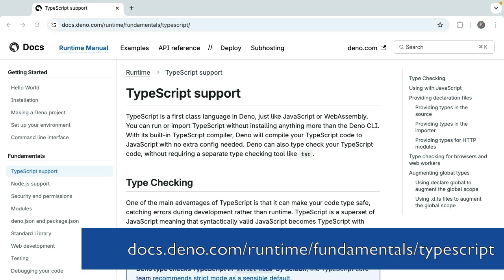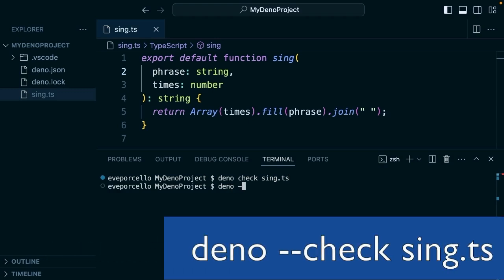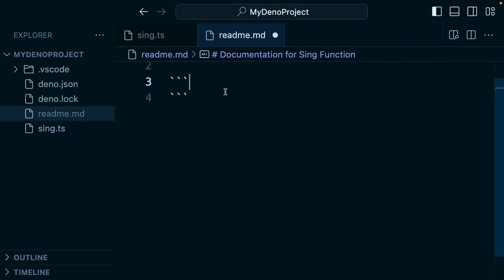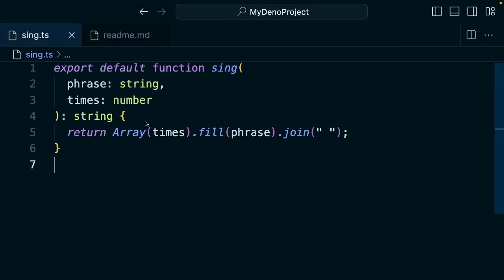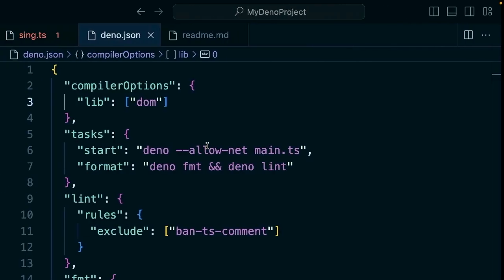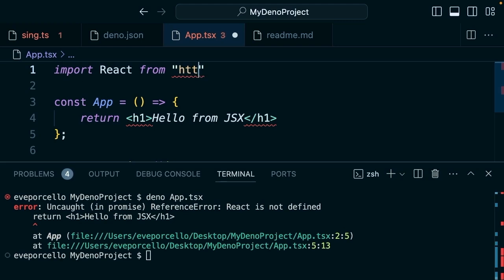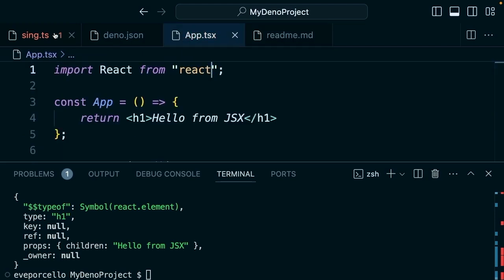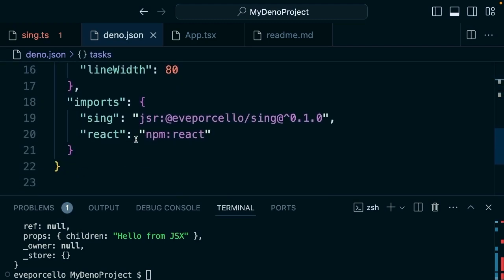TypeScript and JSX in Deno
In this tutorial, learn how to natively process TypeScript and JSX using Deno without needing additional tools like ts-node or tsconfig. We'll demonstrate type checking with Deno commands, customize TypeScript compiler settings using the deno.json file, and handle imports for libraries such as React. Discover how Deno simplifies TypeScript and JSX development, offering powerful configuration and support for different environments.

00:00 Introduction to Deno and TypeScript
00:19 Type Checking in Deno
01:03 Handy Deno Commands
02:14 Customizing TypeScript in Deno
03:19 Using JSX with Deno
03:53 Importing React in Deno